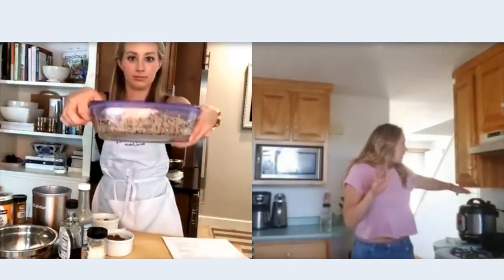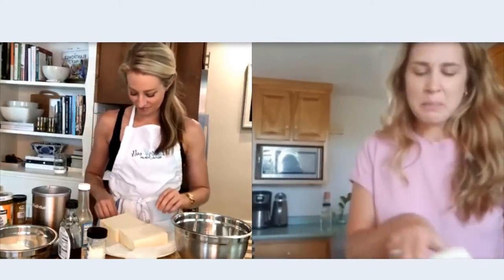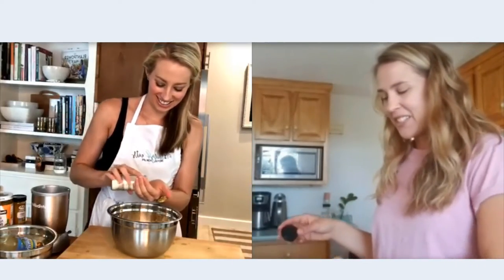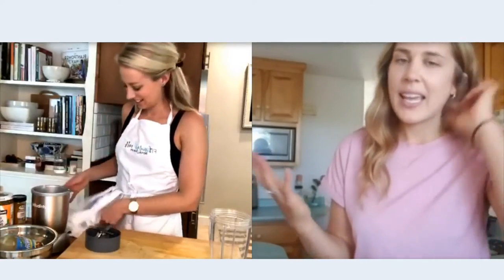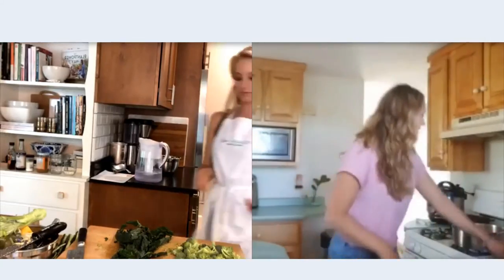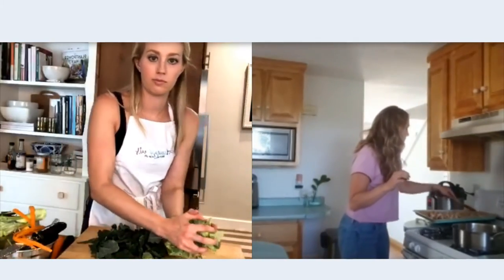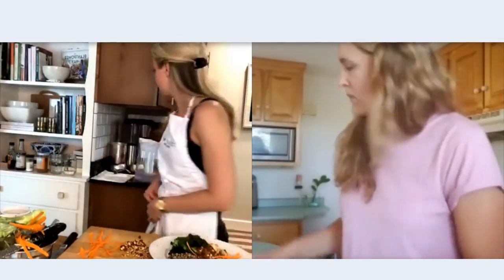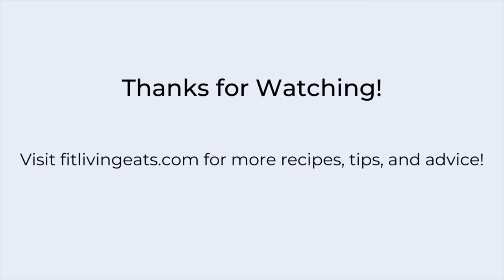Almond Curry Buddha Bowl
Looking for a meal prep friendly power bowl that is full of flavor? This Almond Curry Buddha Bowl is healthy, vegan-friendly and so good you’ll want to eat it multiple times. As part of The Collective Series, I’m introducing guest chef, Morgan Avery who values simple home cooking and whole foods.